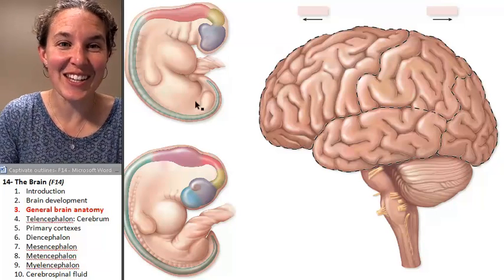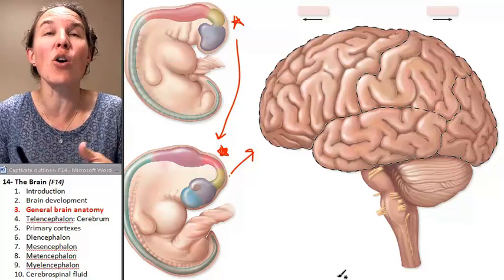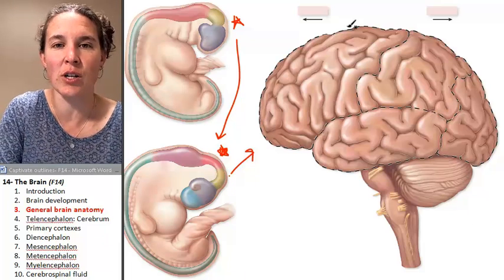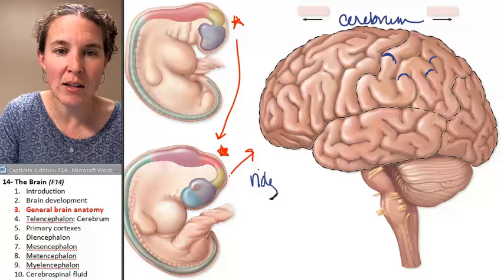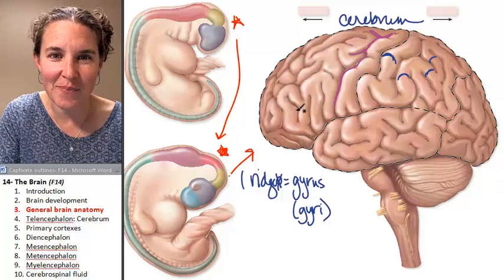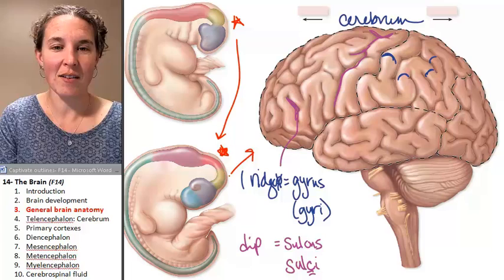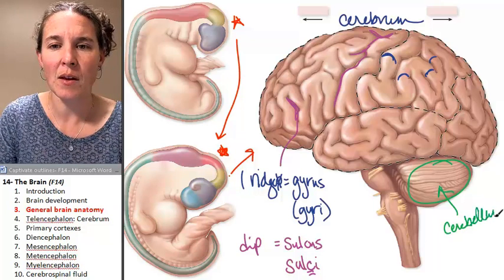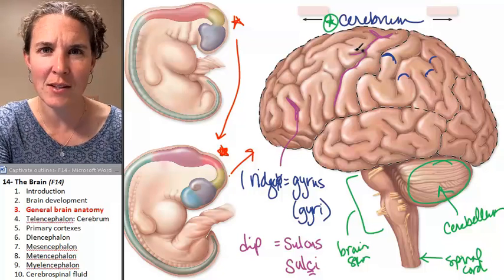Brain 3- General anatomy